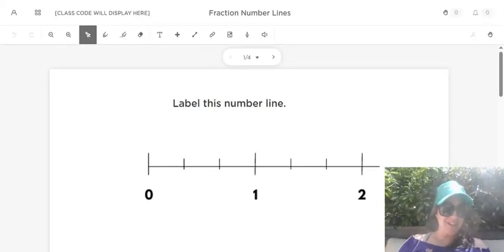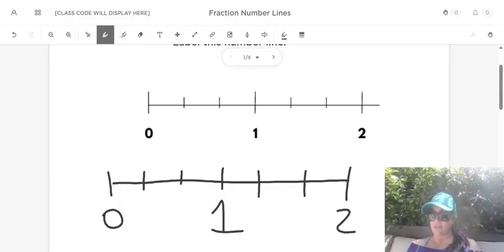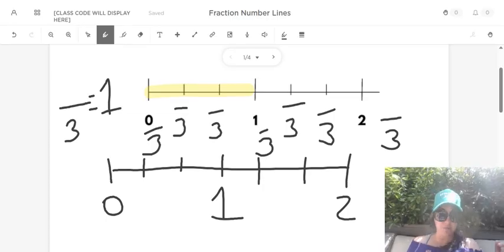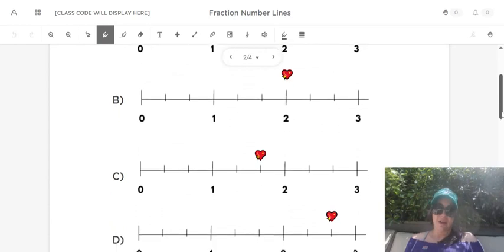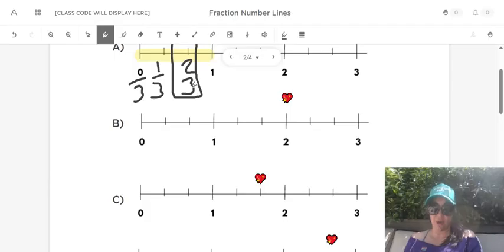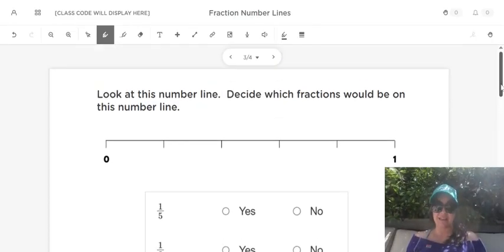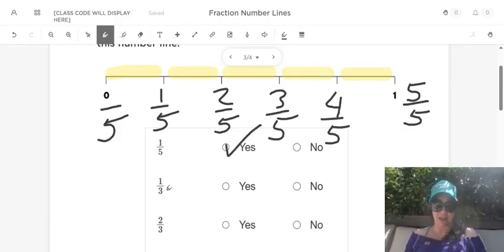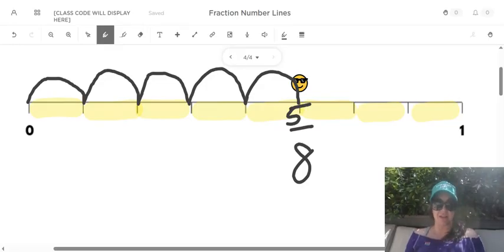Fractions on a number line review - for standards mastery check